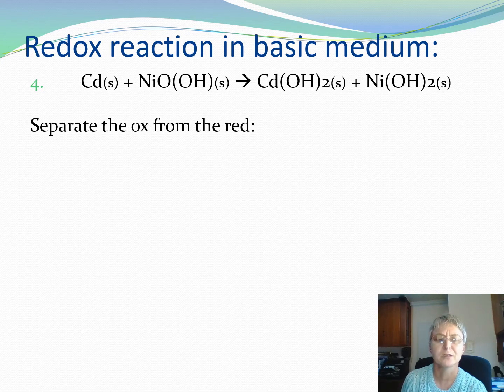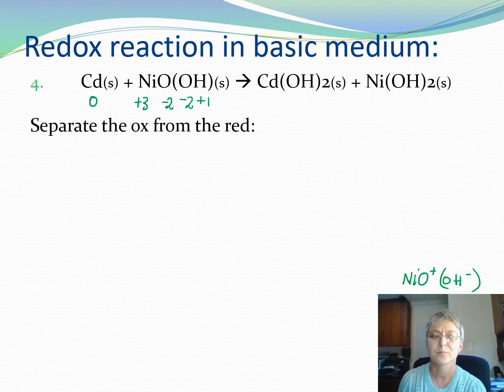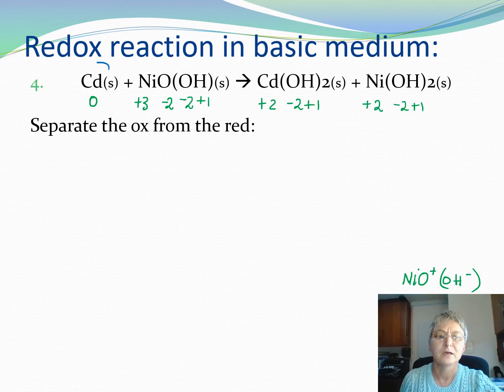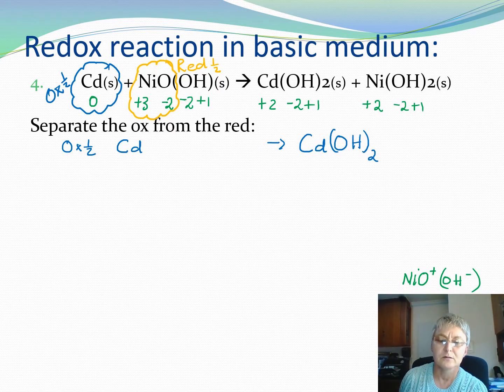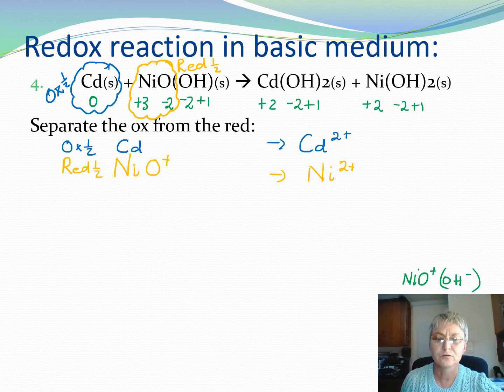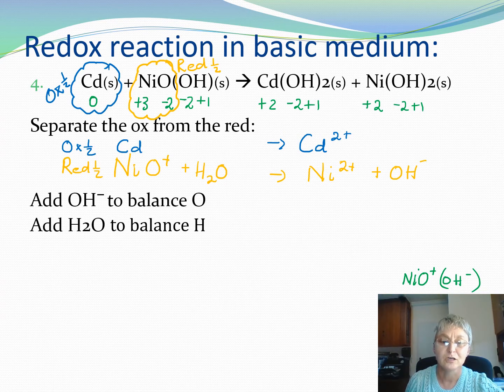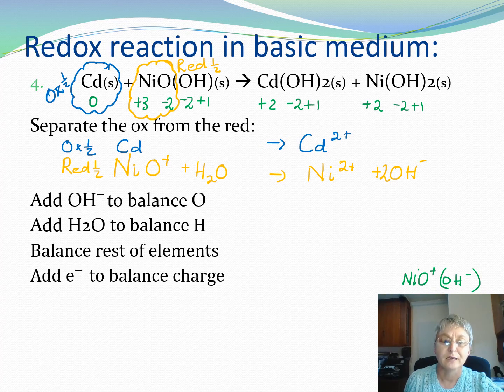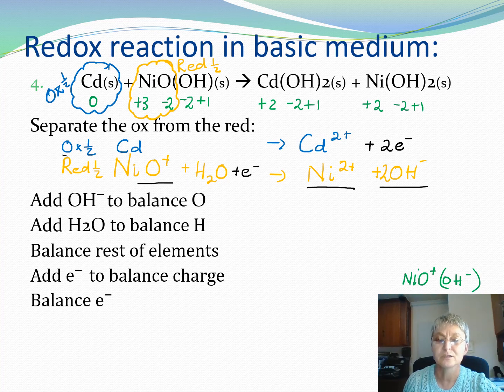14 GR 11 VIDEO LESSON 3 REDOX REACTIONS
EXAMPLE OF HOW TO WRITE THE NET REDOX REACTION EQUATION FOR A REACTION TAKING PLACE IN A BASIC MEDIUM WITHOUT THE USE OF THE TABLE OF STANDARD REDUCTION POTENTIALS.